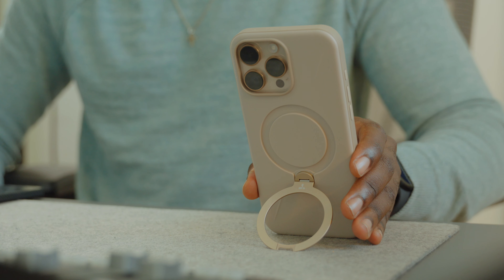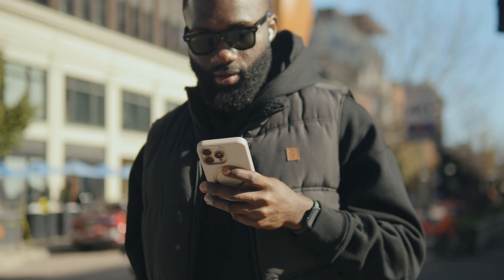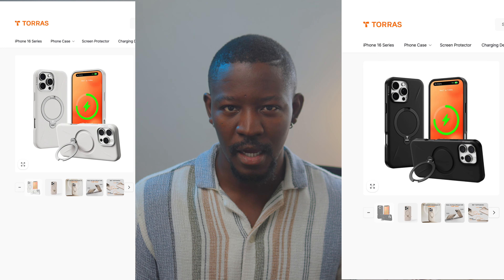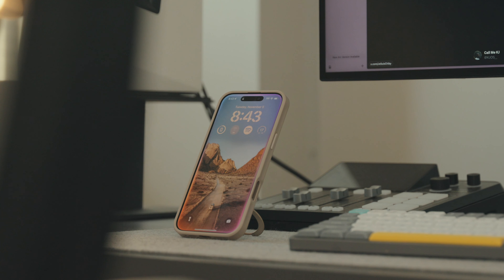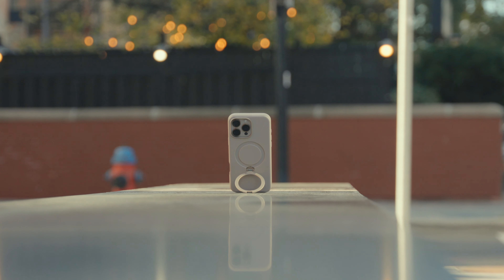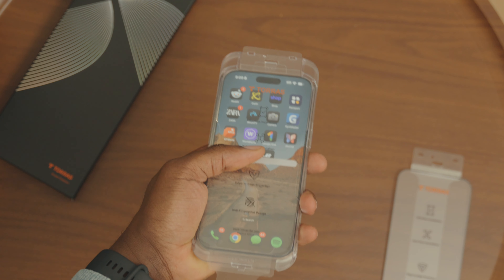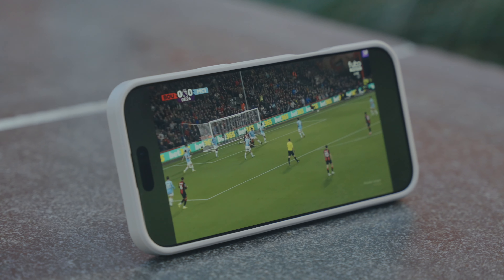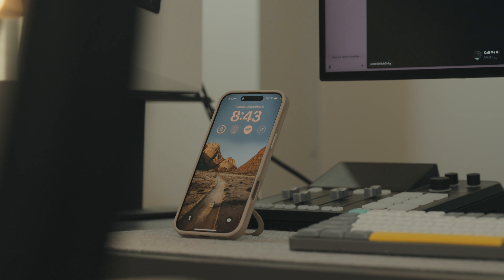BEST MagSafe iPhone 16 Cases - TORRAS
Today I take a look at the one of the best case brands for the iPhone, Torras. Their cases are high quality, they don't break the bank.

/ kjosvideos-1. .

WHATS ON MY DESK!
Nuphy Mechanical Keyboard
Logitech MX Master 3S
Edifier R1700BT
Sony XM5
Brightech Circle LED Nightstand Lamp
Kanto SP6HD Universal Desktop Speaker Stands
CiCiKiea Headset Headphone Stand, Headset Hanger Holder
SAMSUNG T7 1TB, Portable SSD
Logitech Desk Mat